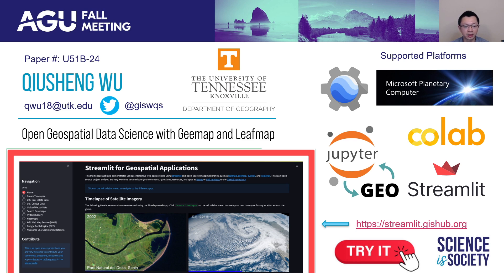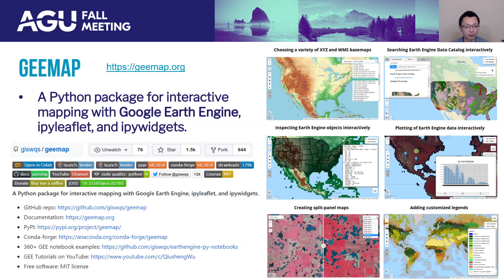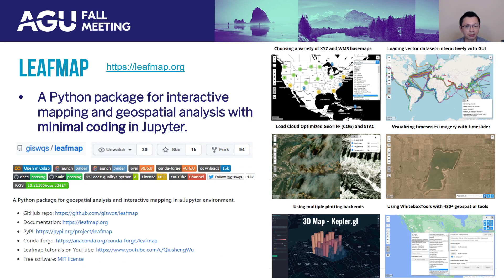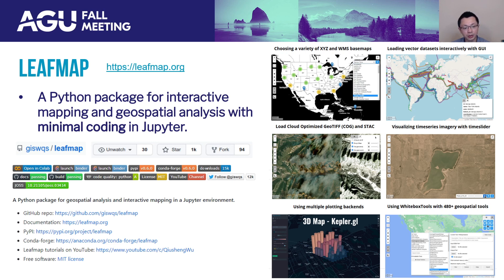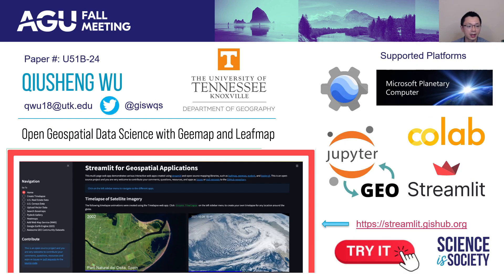AGU 2021 - Open Geospatial Data Science with Geemap and Leafmap